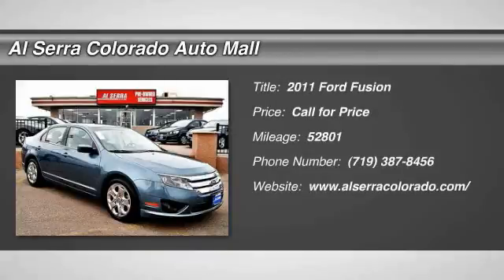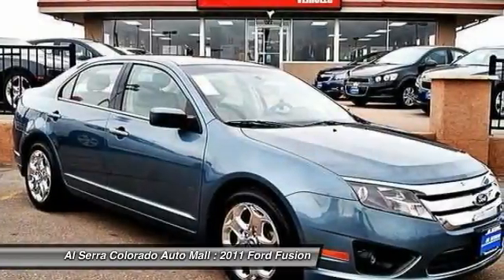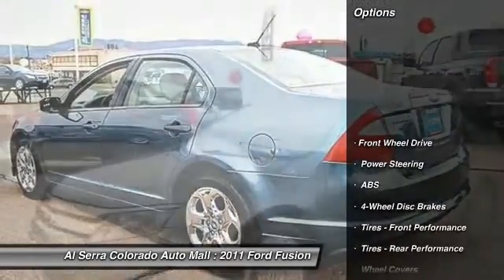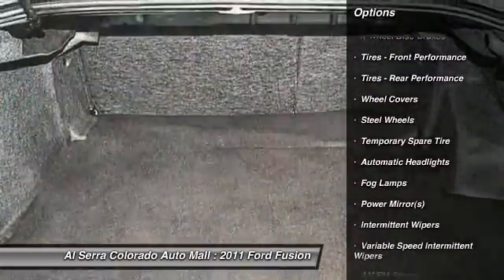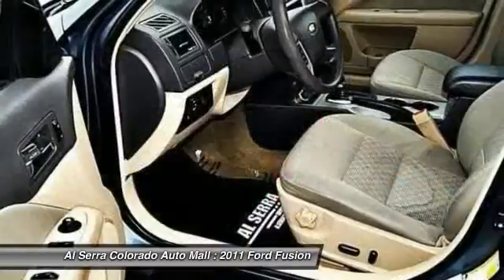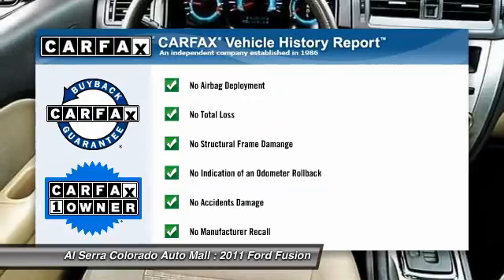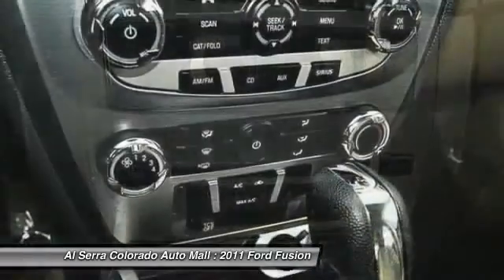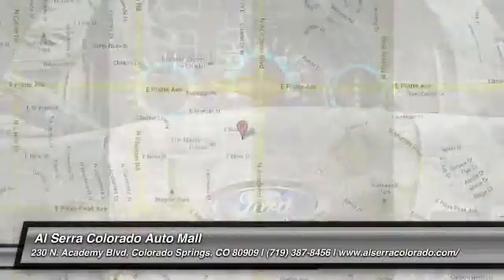2011 Ford Fusion Colorado Springs CO 23362P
2011 Ford Fusion SE

230 N. Academy Blvd

Don't miss this 2011 Ford Fusion. It's equipped with Automatic transmission and features a Steel Blue Metallic exterior. With 52801 miles, You'll want to take this car home. Make a great choice today.